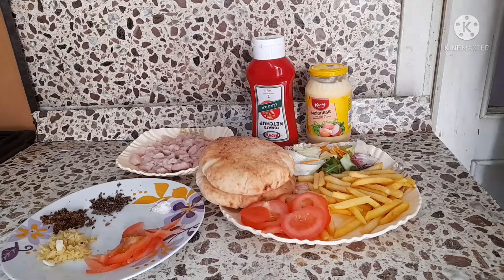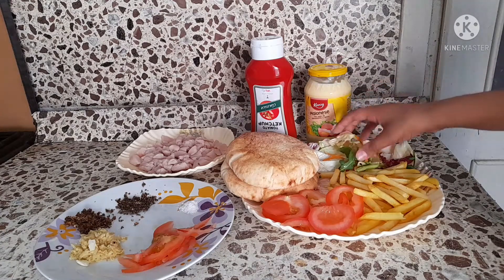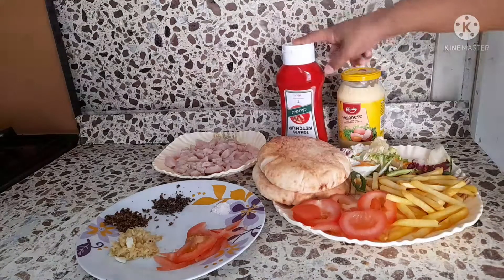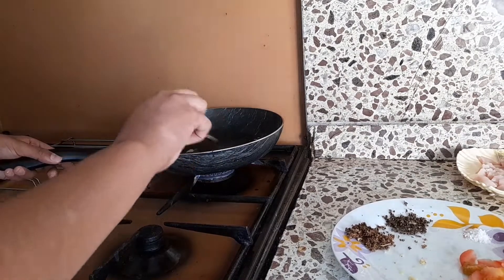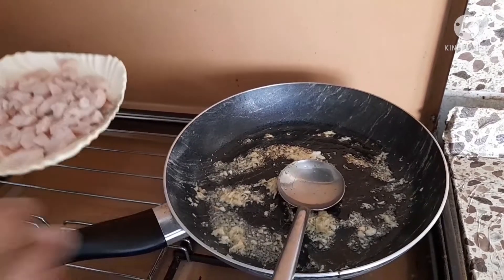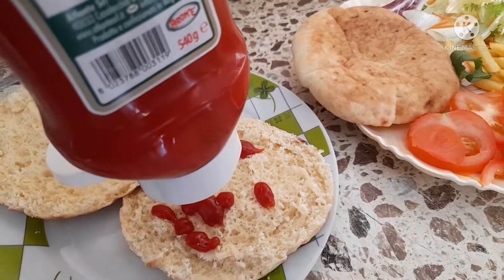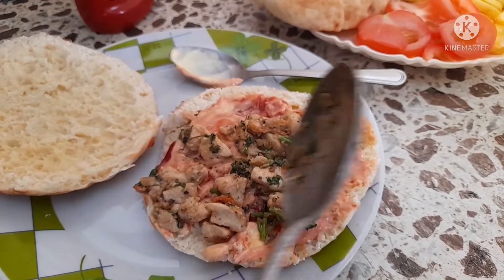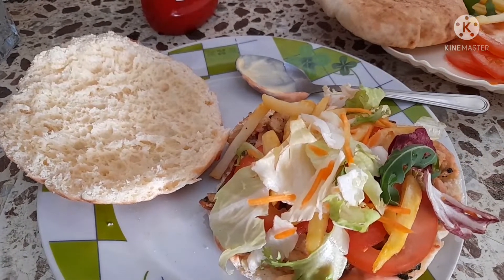making burger | cooking episode#?! | middle class umar & talaha vlogs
song ikson lights screen recorded by az screen recorder